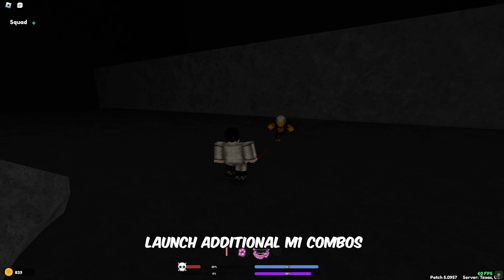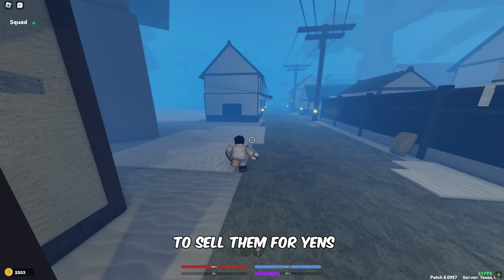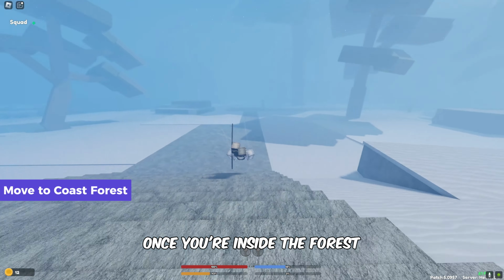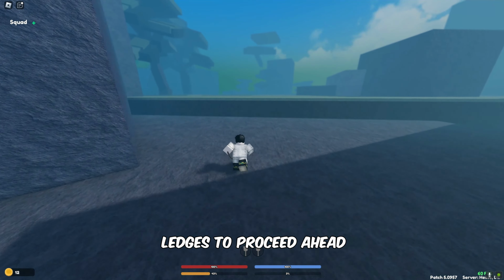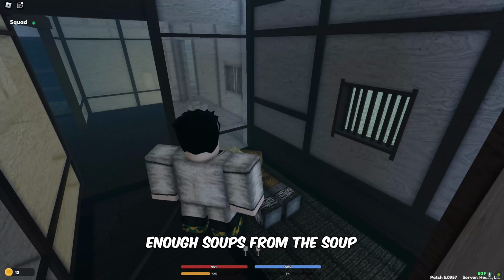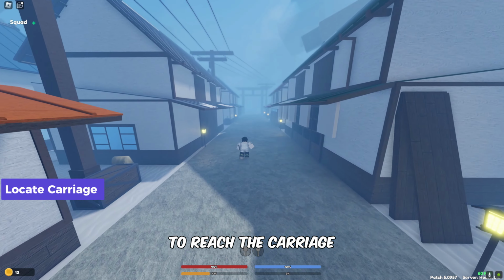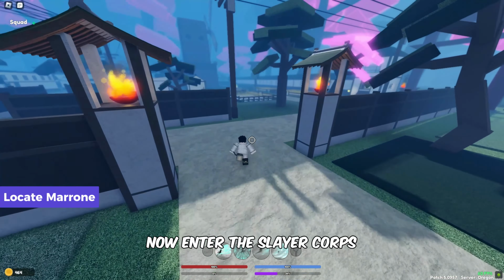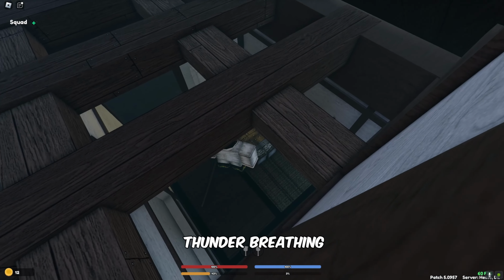How to Get the Thunder Breathing Style (Full Guide) in Roblox Demonfall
In this video, you’ll learn how to get the Thunder Breathing style in Roblox Demonfall.
00:00 - Intro
00:30 - Requirements
00:42 - Trinket Spots
01:40 - Starting Point
01:43 - Get to Frosty Forest
02:07 - Move to Coast Forest
02:49 - Head to Wisteria Tree
04:18 - Locate Carriage
05:49 - Teleport to Okuiya Village
06:00 - Get to Sakura Passage
06:37 - Get to Corps Grove
07:30 - Head to Slayer Corps HQ
09:10 - Locate Marrone
09:51 - Outro